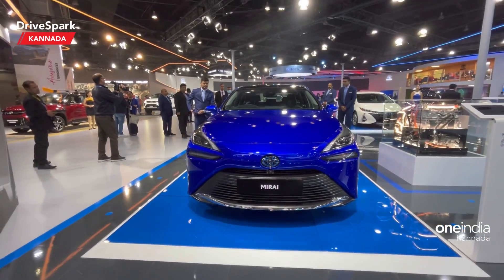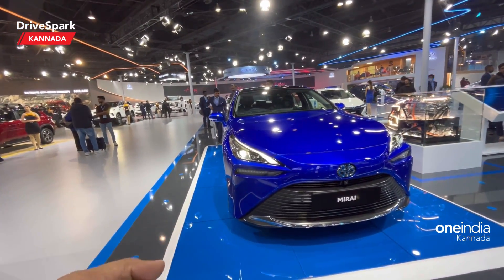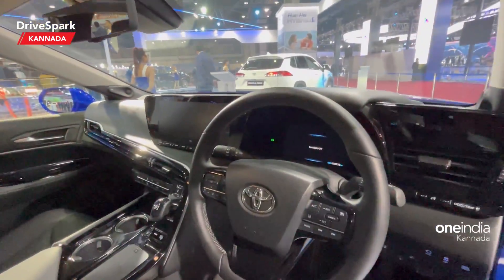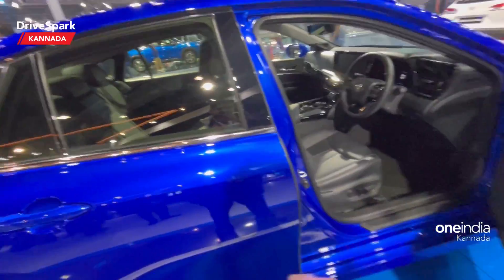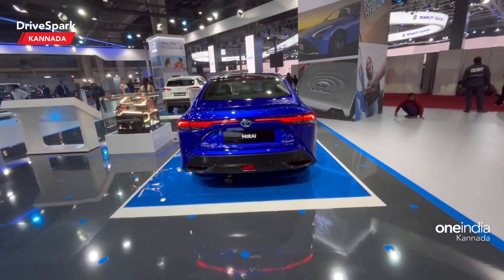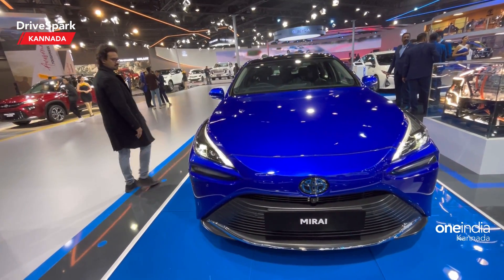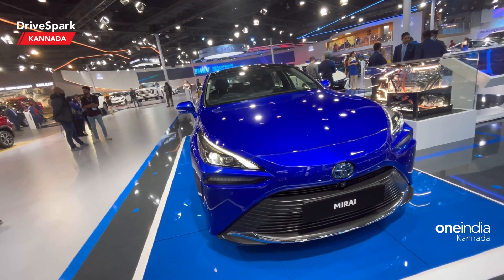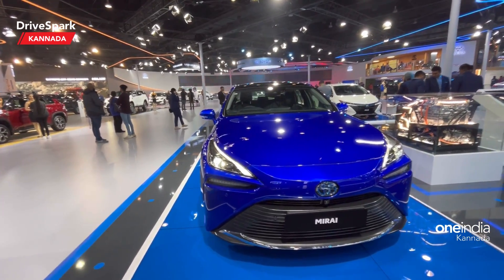Auto Expo 2023: Toyota Mirai Hydrogen Fuel Cell | Punith Bharadwaj | KANNADA DriveSpark